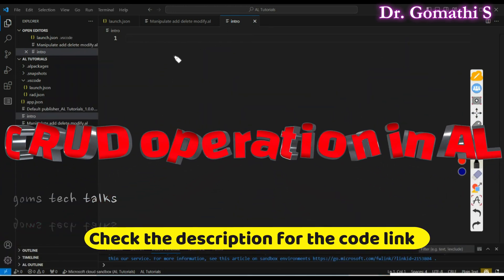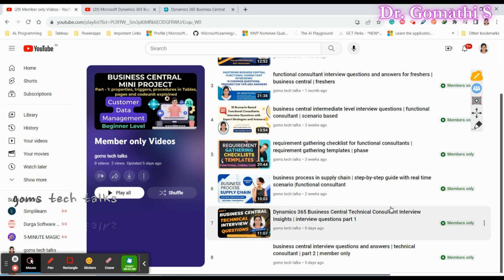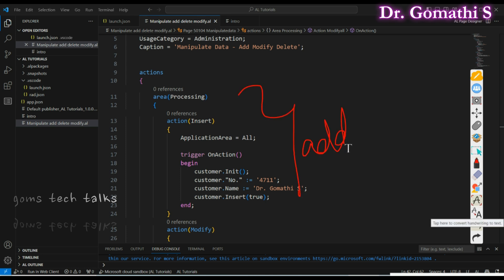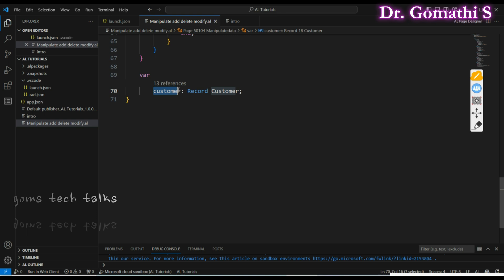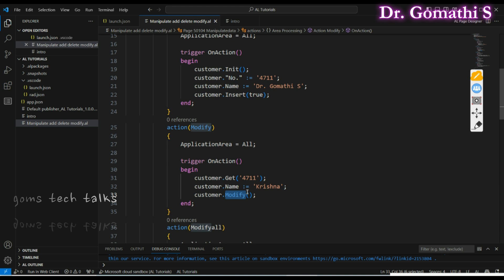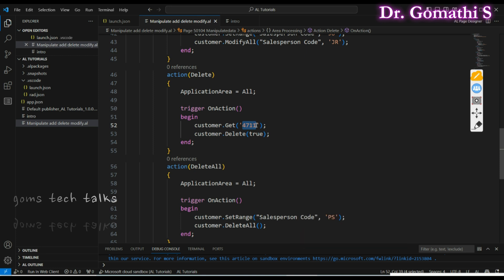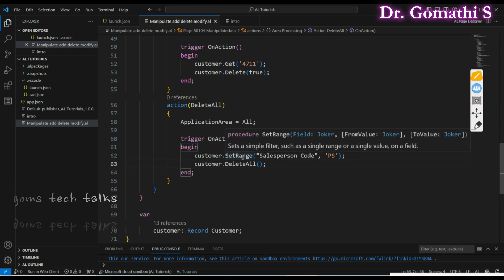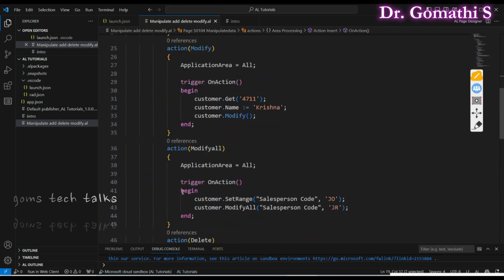Unveiling the Dark Side of Programming: Mastering CRUD Functions in Business Central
In this video, I'm going to show you how to insert a function into a table in Al, and how to use crud functions in Business Central. I'll also be covering some common issues that business people face and how to solve them.

If you're a programmer or business person, this video is for you! I'll be teaching you how to insert a function into a table, use crud functions, and some common issues that business people face. By the end of this video, you'll have a better understanding of how to use Al and Business Central to solve problems in your work!

crud in al programming | insert function in al | crud functions in business central | business central

Business Central
Integration in Dynamics 365 Business Central
AL Programming Tutorial
Microsoft Dynamics 365 Business Central Tutorial
AL Programming
Pages in AL Programming
API in Business Central
Tables in AL Programming
Pages and Tables in AL Programming
CRUD Operation in Web API using Entity Framework
Desarrollo de Extensiones en Business Central (Extension Development in Business Central)
CRUD Operation in Web API using jQuery
Microsoft Dynamics Business Central

Happy learning